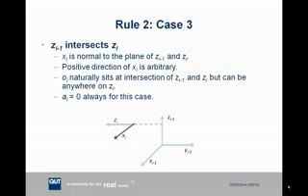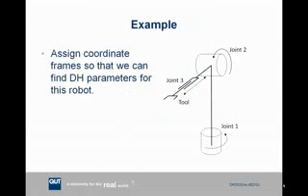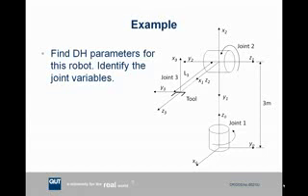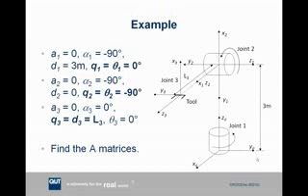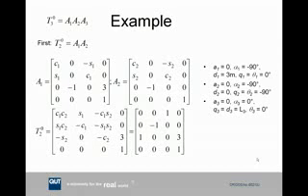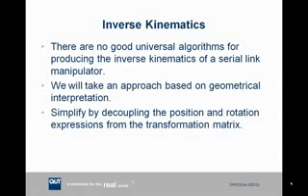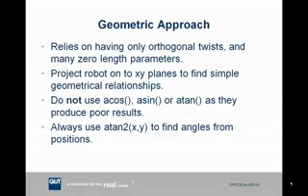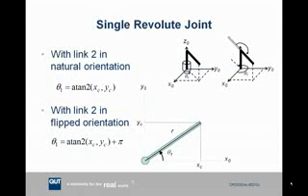Forward and Inverse Kinematics Part 2 YouTube